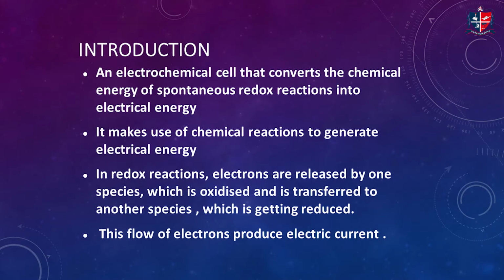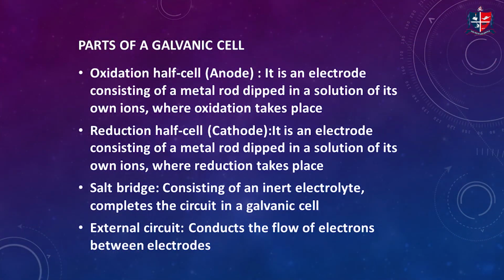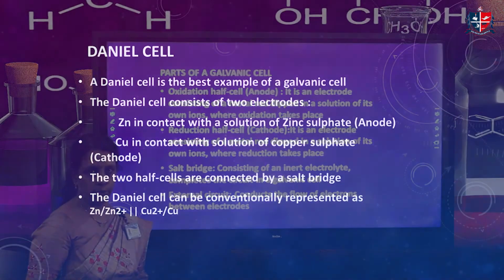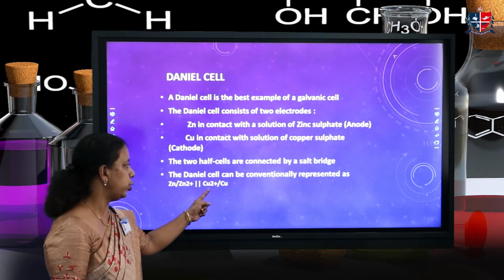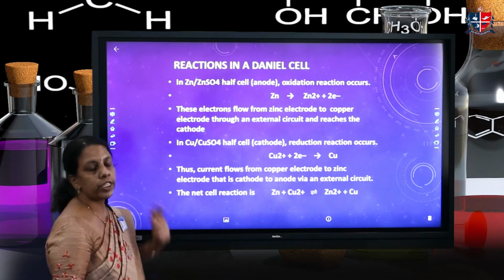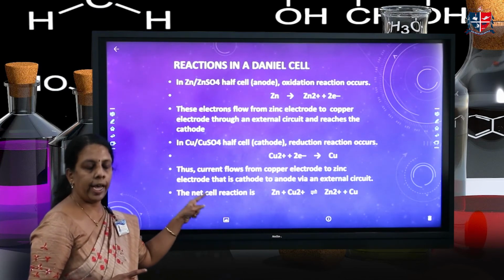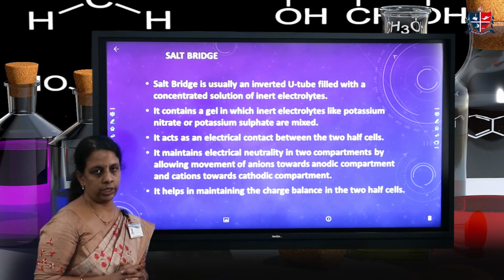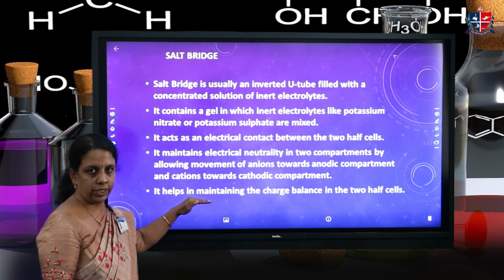St. Albert's College Autonomous, Ernakulam. GALVANIC CELL - Dr. Nify Benny